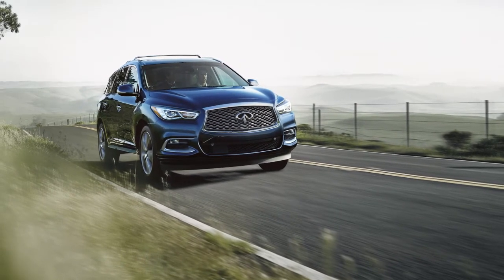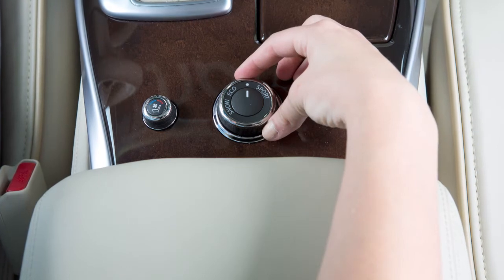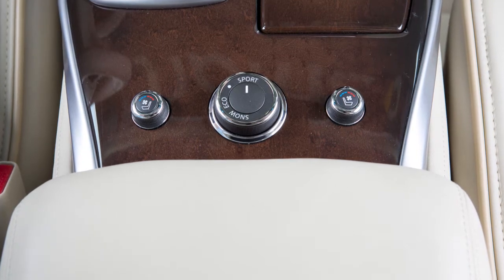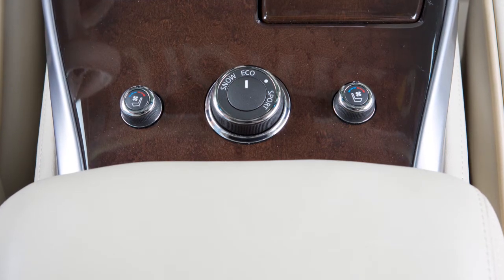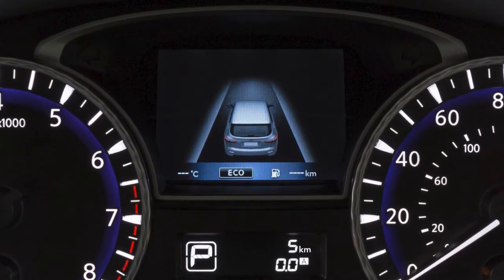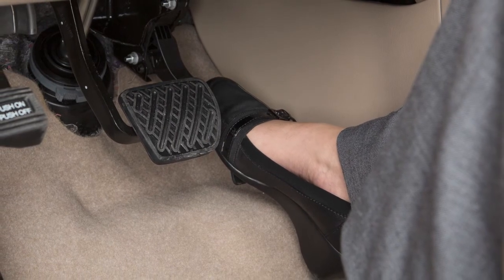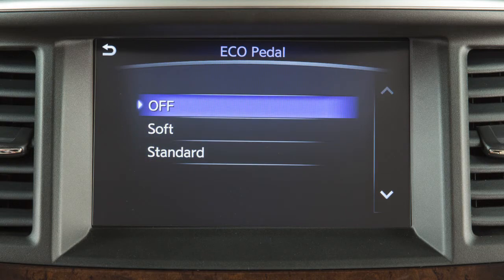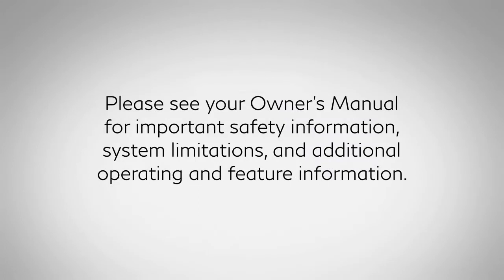2020 INFINITI QX60 - Drive Mode Selector